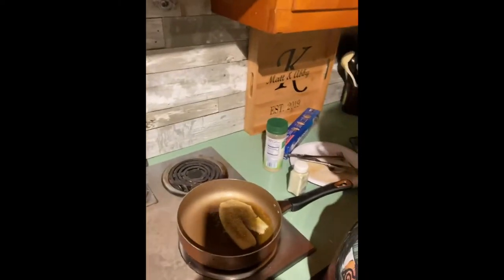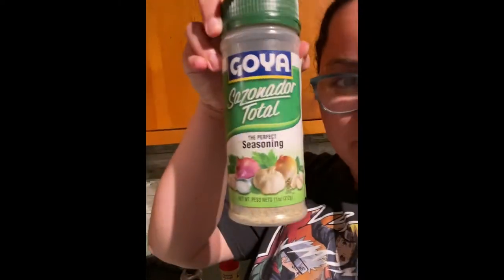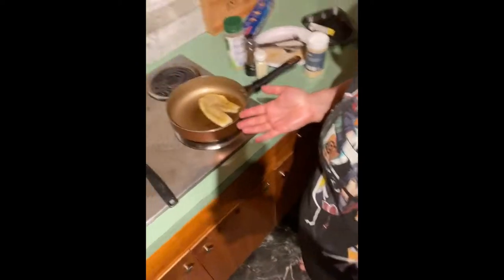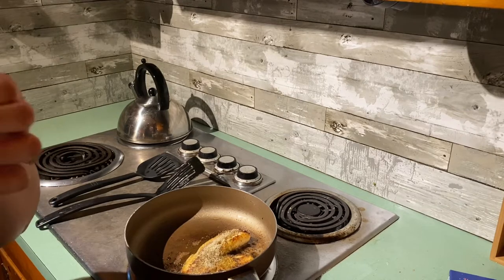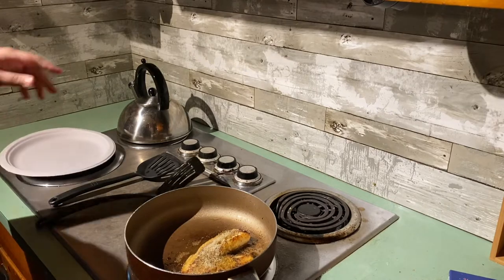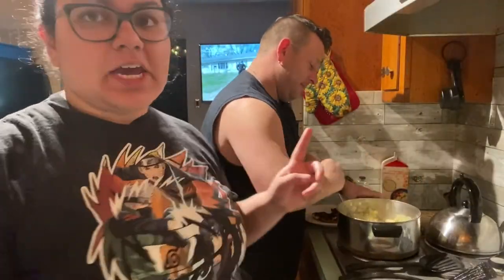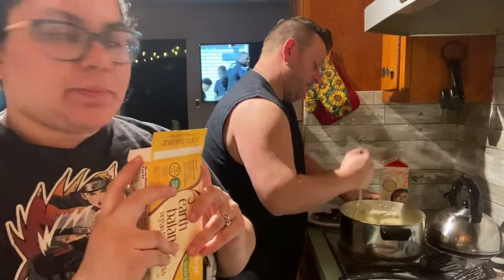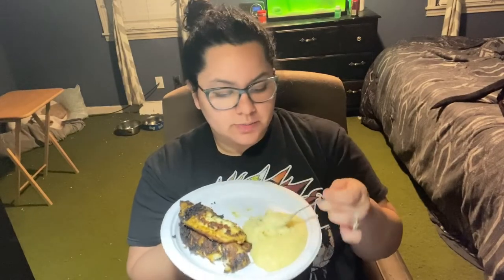Tilapia 🐟 & Mashed Potatoes 🥔 Mukbang!!!!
Hey everyone! With everything going on I hope all of you are safe and healthy. It has been a crazy couple of weeks and I’m praying that it all gets better soon.
Well, for those of you that are visiting my channel for the first time, I’m Abby and I absolutely LOVE makeup. I do makeup videos on my channel mostly but every now and then I like to do mukbangs and vlogs. Lately it’s been hard to get motivation to film. With all that’s going on, there’s just things that have been higher on my priority list at the moment but I am going to do my best to make sure I have content out for you guys. We all need some distraction from what’s going on right now. Anyway, I hope you enjoy this video! It’s one of my favorite things to eat and I’m glad I came up with it. You guys should give it a try! My prayers are with you all and if you are an essential worker, know that you are appreciated and know that I am grateful for what you are doing. Much love to you all! ❤️ Stay safe!